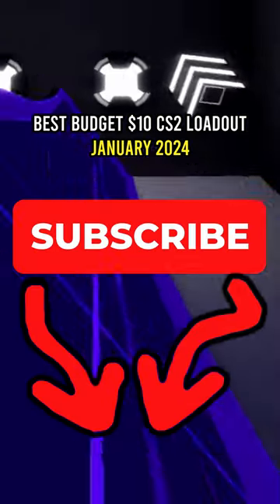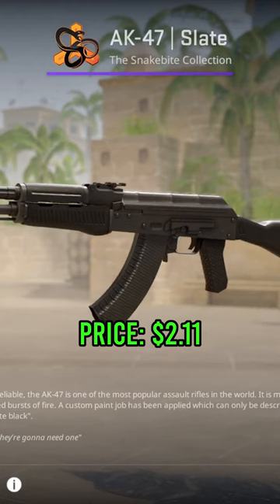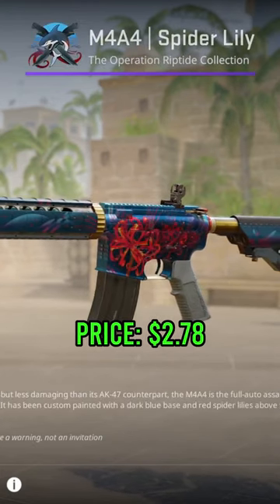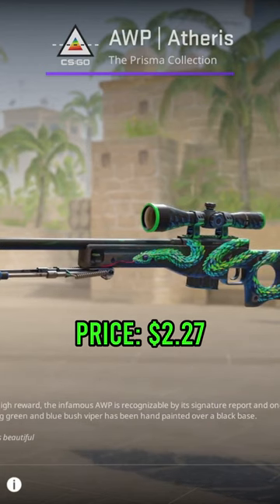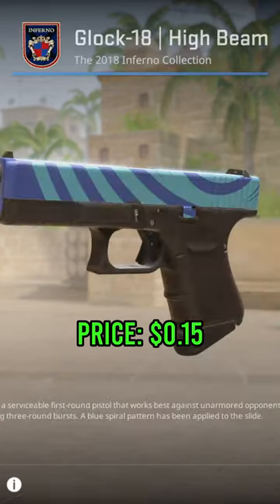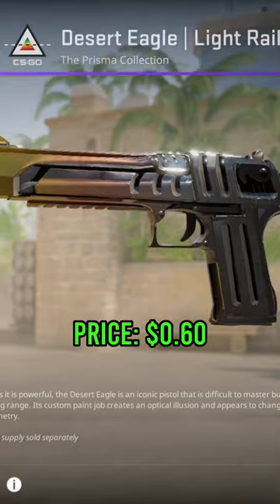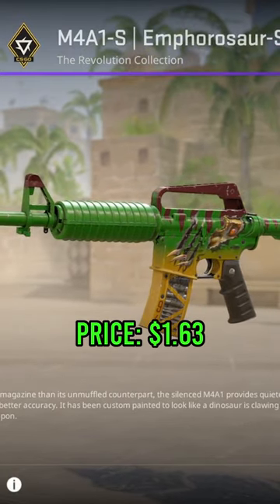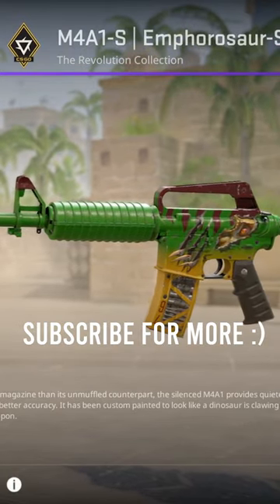Here's a budget $10 CS2 loadout 💰💰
Here's a budget $10 cs2 loadout you can currently get in 2024.